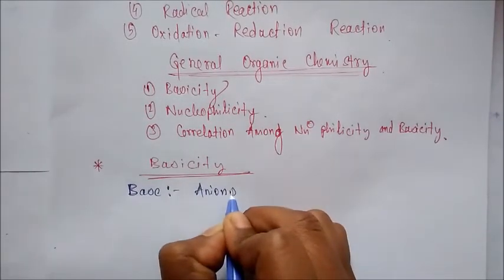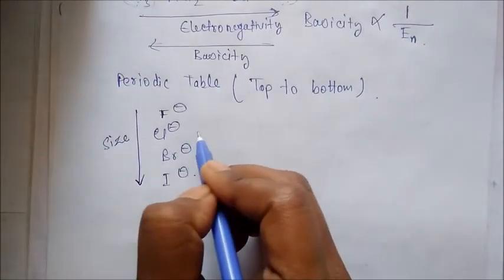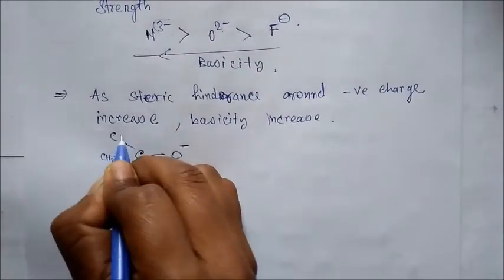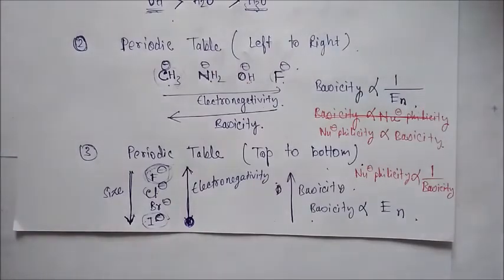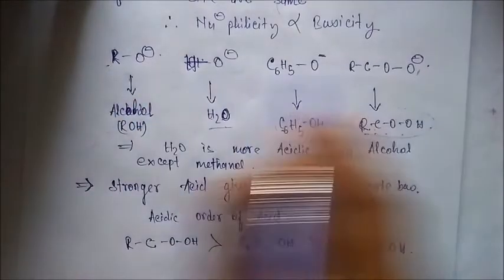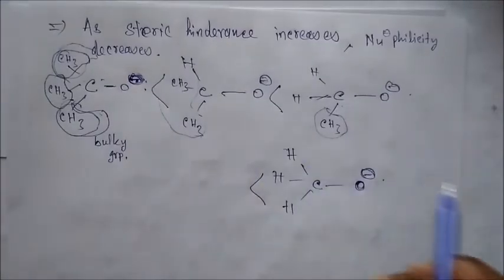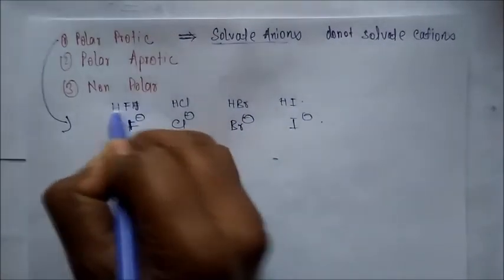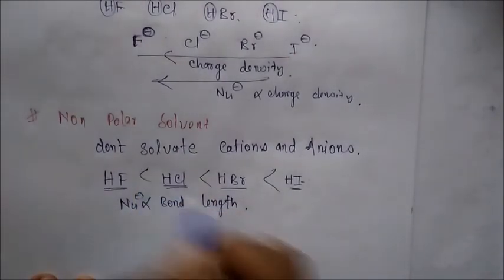1.General Organic Chemistry(Nucleophilicity and Basicity related to SN reaction)/Steric Hindrance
This is the video will give you idea of deciding Nucleophilicity and Basicity.That would help you learning Organic reacation mechanism.